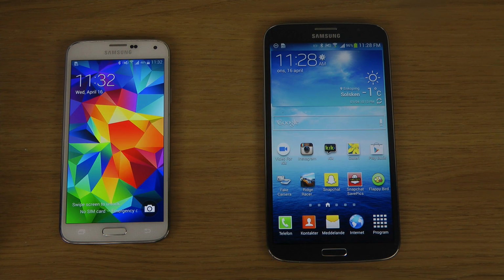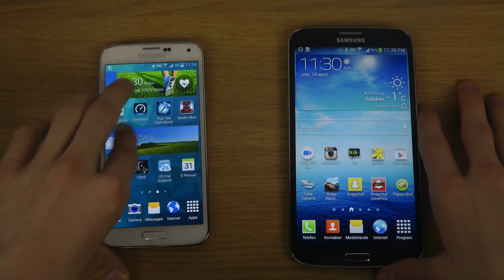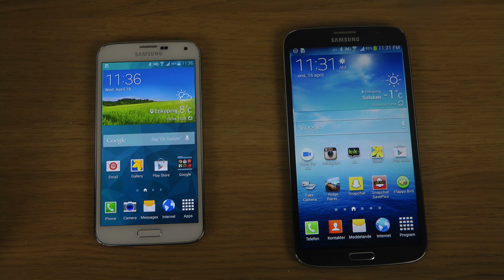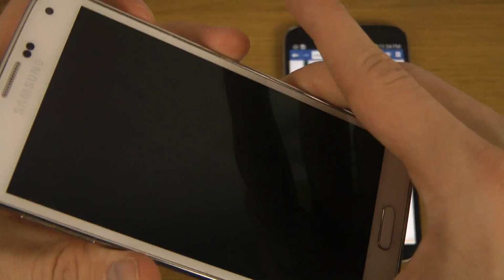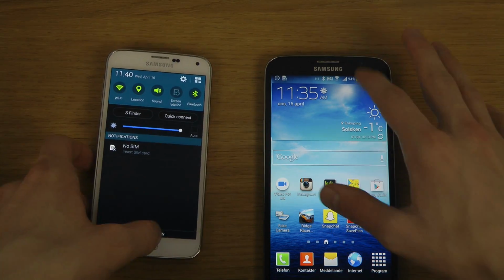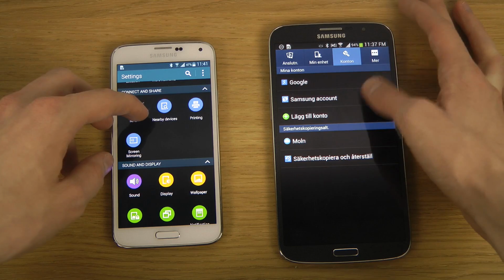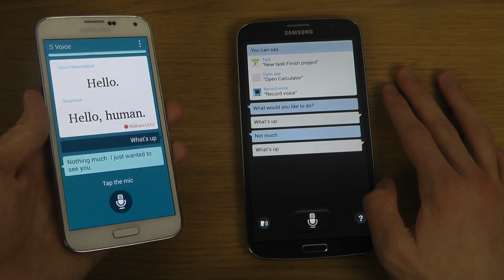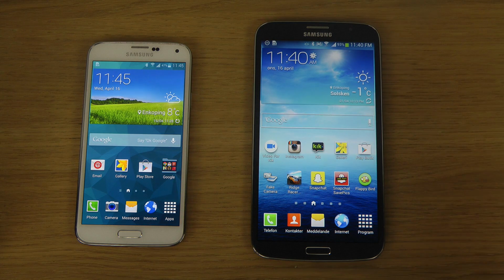Samsung Galaxy S5 vs. Samsung Galaxy Mega 6.3